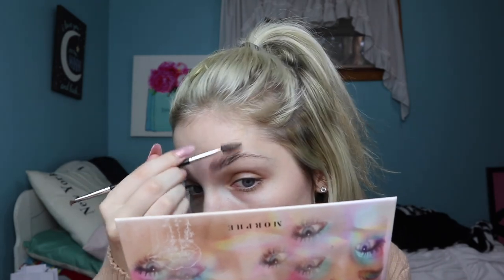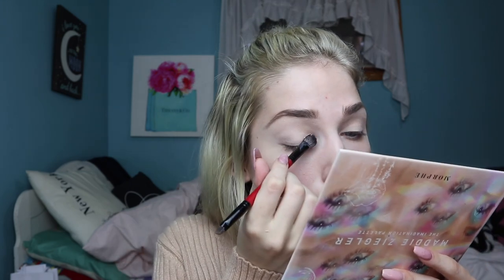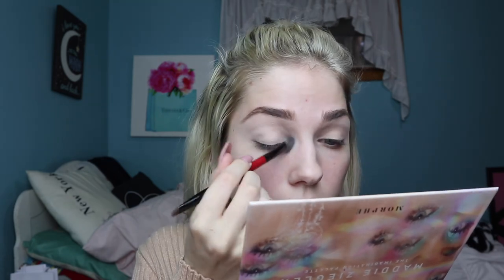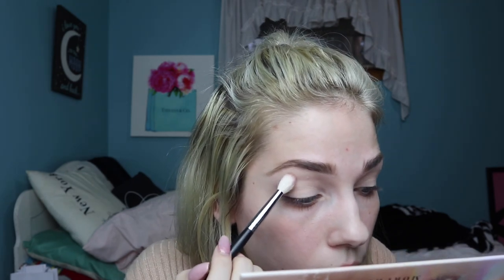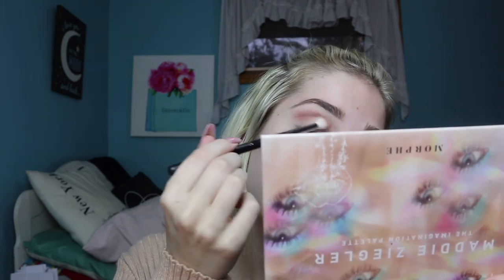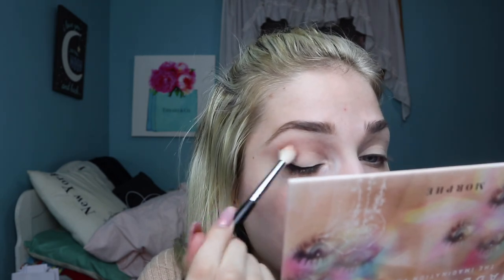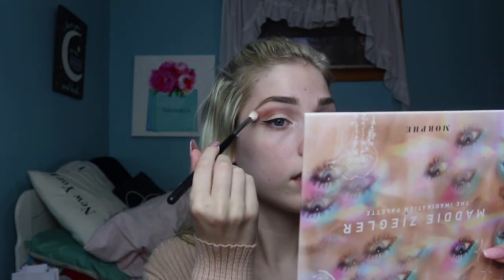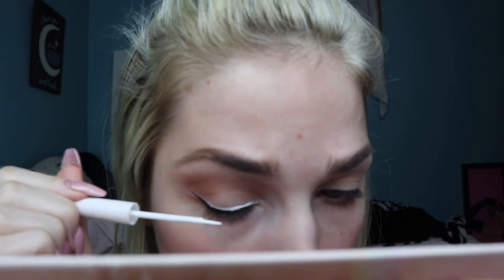ARIANA GRANDE 34+35 INSPIRED MAKEUP TUTORIAL |2020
Hello Loves! Today I am doing a Ariana Grande 34+35 Inspired Makeup Tutorial. As you guys know Ariana grande is one of my favorite artist. I got super inspired by Ariana Grande's Makeup in the 34+35  music video. I know I had to do a makeup tutorial on it. Today I take you through the steps on how to achieve Ariana Grande's Makeup look In Ariana Grandes 34+35 Music Video. I really had a lot of fun trying to execute Ariana Grande's makeup look from her 34+35 Music Video to the best of my ability. I hope you guys enjoy this video. Links will be down below: